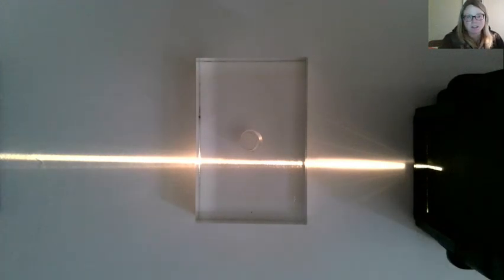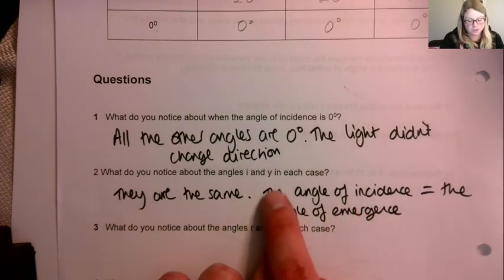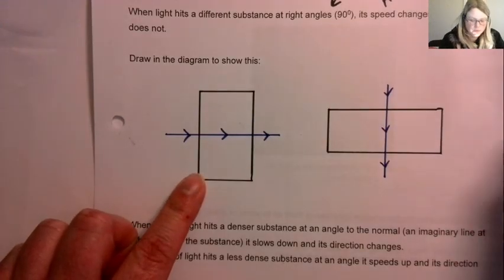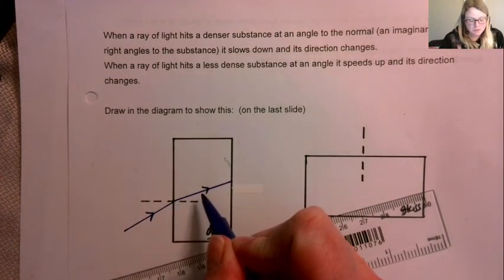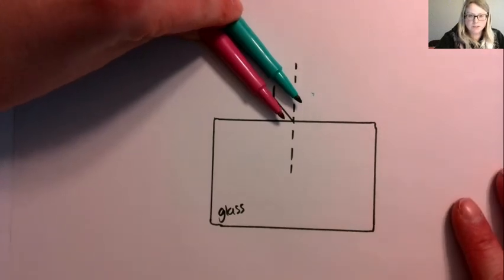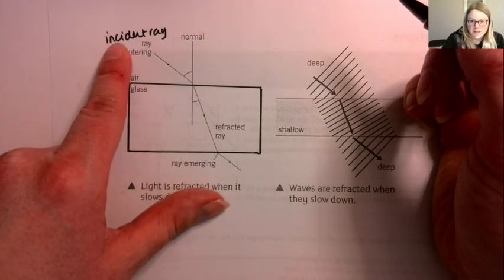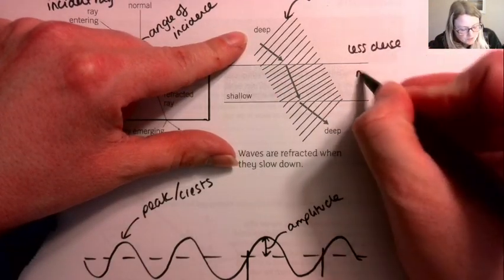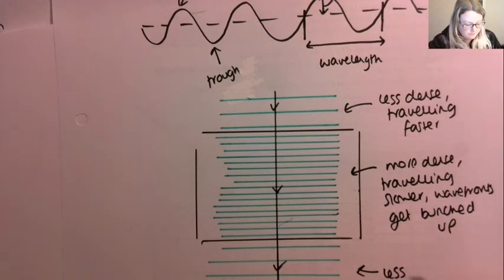Year 10 refraction lesson 2